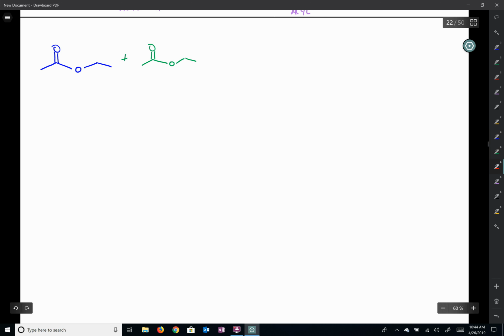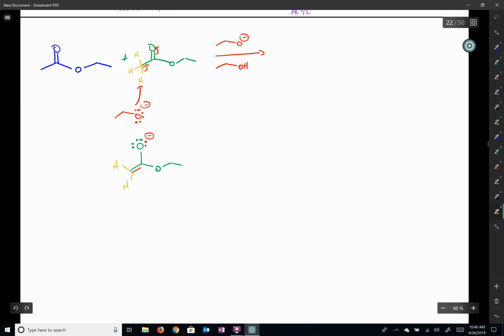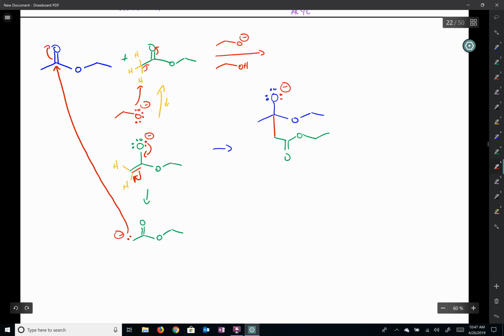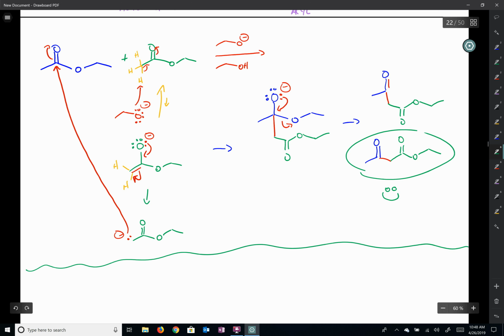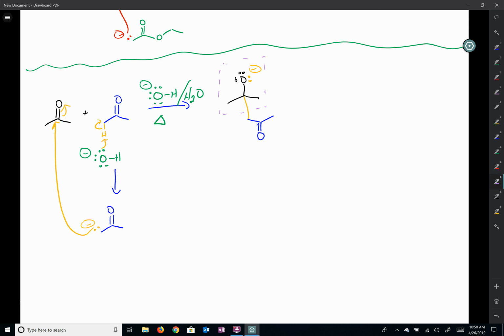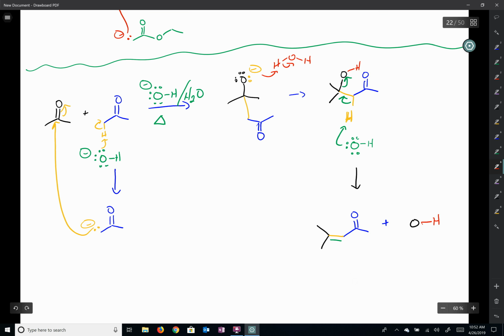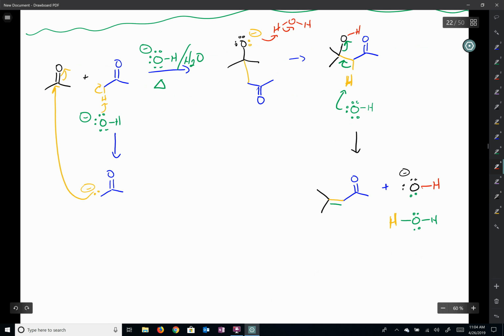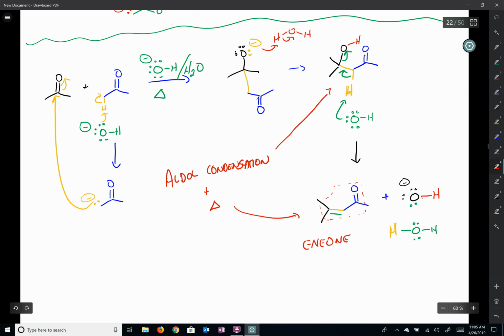CH 222 CH 22 lecture 2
Organic Chemistry 2 - Chapter 22